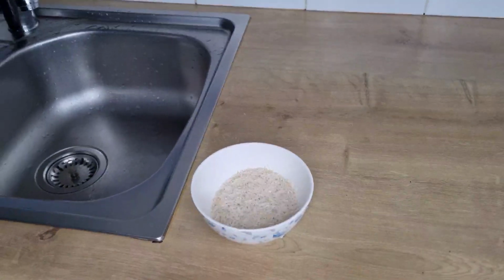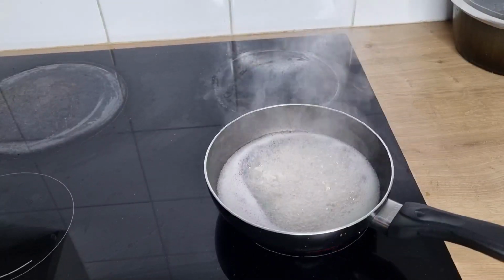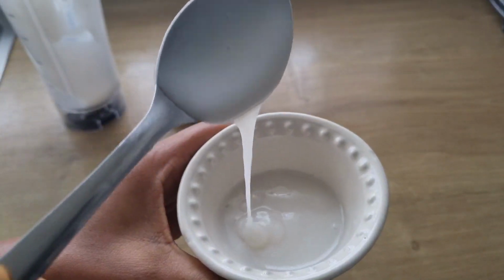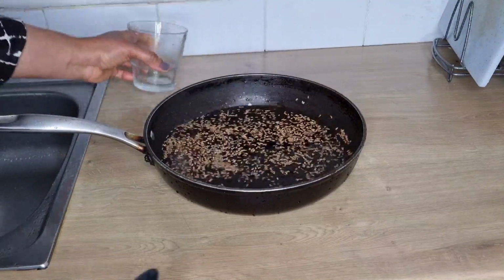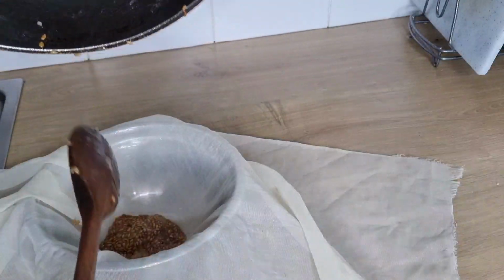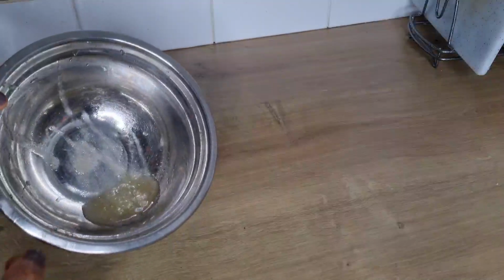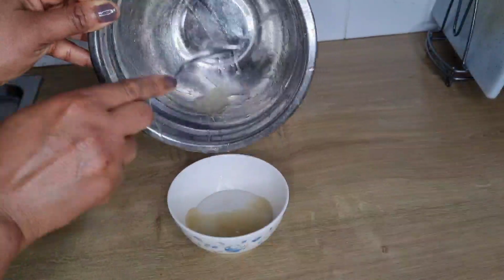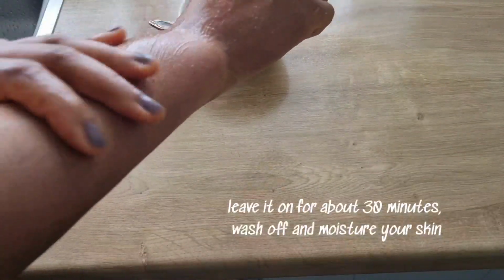Best Flax Seeds BEAUTY Cream for Anti Ageing ,Wrinkles Removal To Look Younger & Glowing Skin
Rice flaxseed cream for clear skin. Flax Seeds BEAUTY Cream for anti-aging, Young & Glowing Skin || Flax Seeds Gel. Best Flaxseeds Gel Recipe For Glowing Skin In 7 Days.